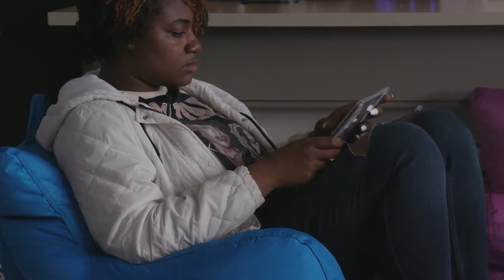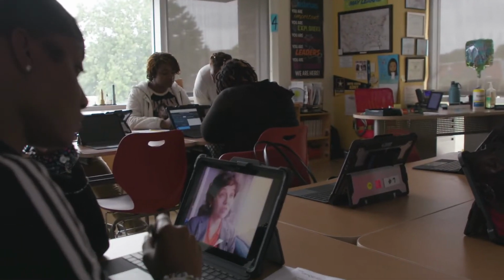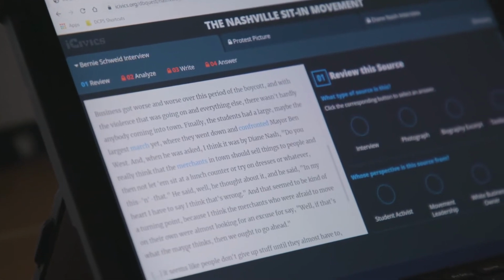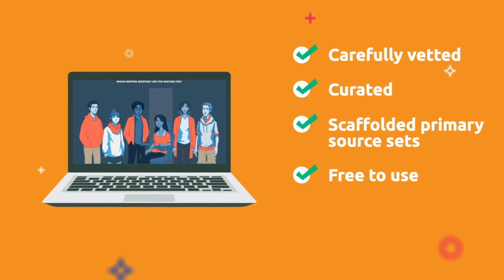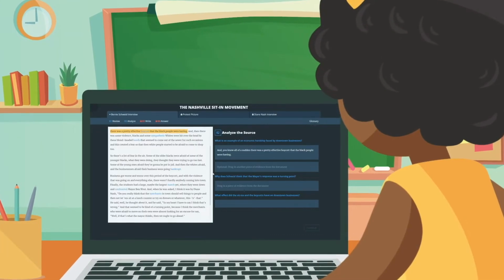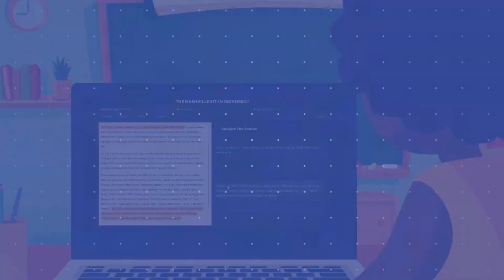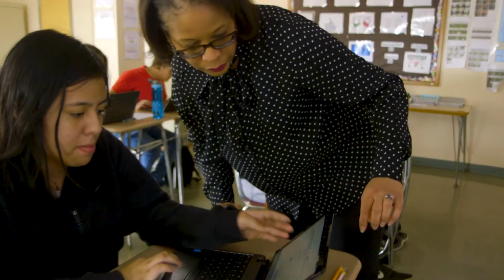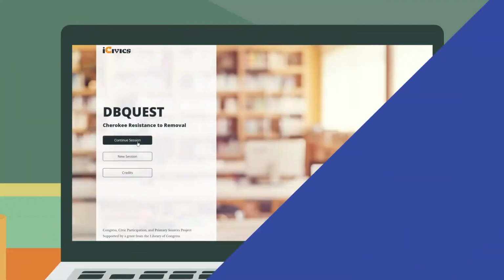Teaching with DBQuest and Primary Sources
iCivics DBQuest is a guided learning tool that makes answering Document Based Questions more approachable. DBQuest walks students step-by-step through the process of selecting, analyzing, and referencing primary sources in their work. Learn how to use DBQuest and DBQuest Teacher’s Guides to make primary sources come alive in your classroom.
This video is funded through a grant from the U.S. Department of Defense as part of the Civics, Service, and Leadership program.